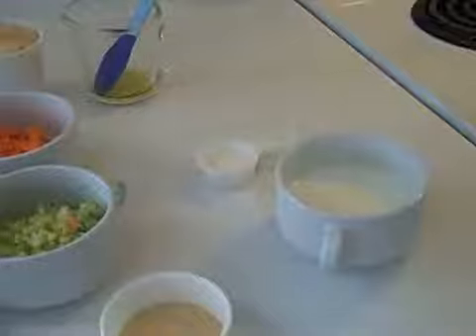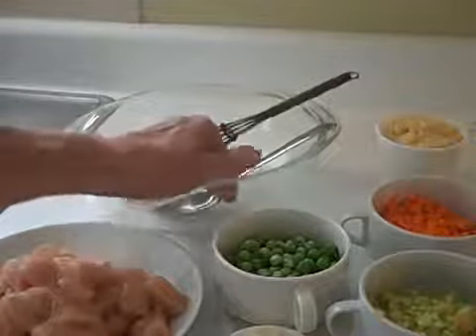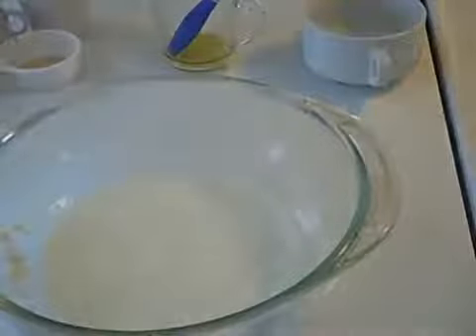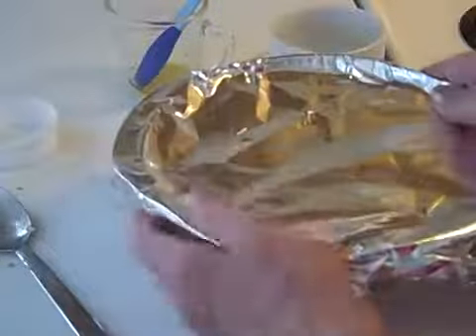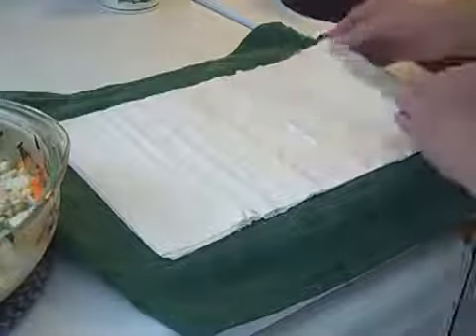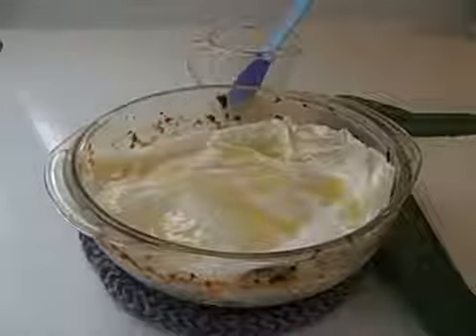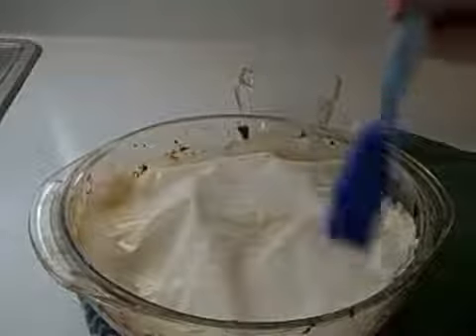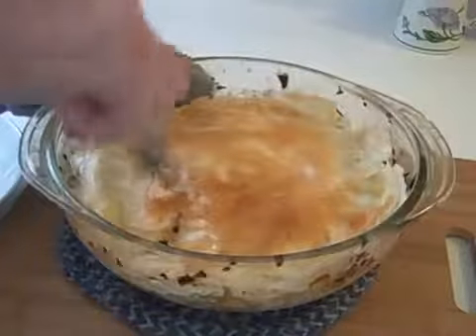Chicken Pot Pie baked in the toaster oven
Chicken pot pie is one of my favorite comfort foods. My first was frozen dinner pies that came in a little aluminum pan.  My Dad and I used to break them out of the freezer late at night when he came home from his shift at Honeywell and I was home late from my car pool from the Minneapolis School of Art, now known as the Minneapolis College of Art and Design!   Home made is better with a nicer crust and lots more stuff inside,  but I still have tender memories of eating our new-fangled pot pies and watching late night movies.